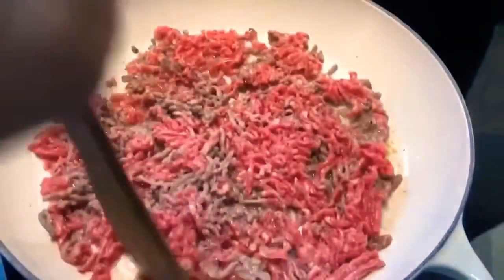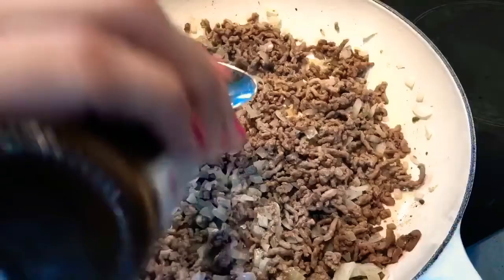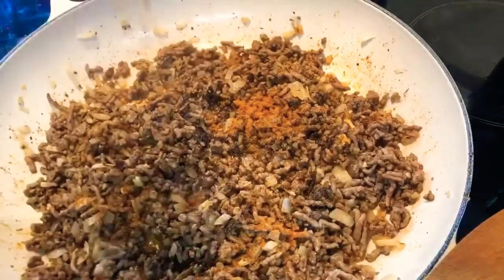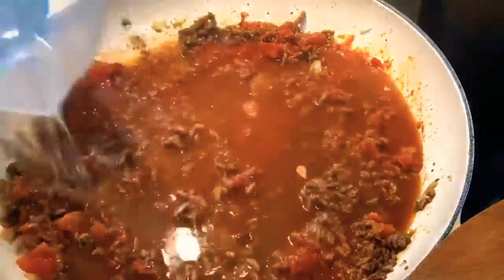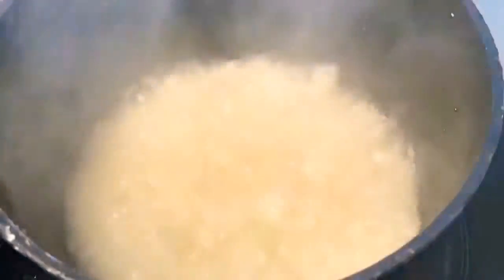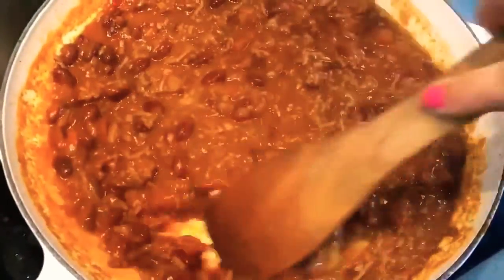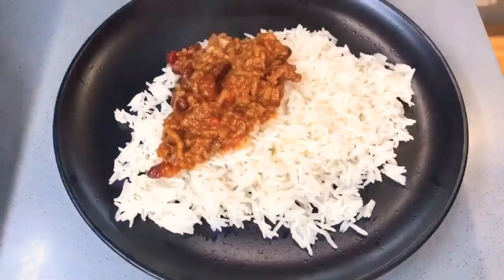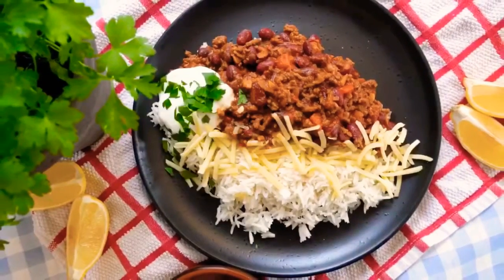Best Chilli Con Carne 🌶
Ingredients:
400g Minced Beef
1 large onion
3 Cloves of Garlic
1 Can Chopped Tomatoes
2tbsp Tomato Purée
Hot water 300ml
1 Can Kidney Beans
1tbsp Worcestershire sauce
1tsp Cumin
1tsp Salt
1/2tsp Black Pepper
1tbsp Paprika
Pinch of Cayenne pepper
Fresh chillies 🌶 (or frozen chillies or chilli flakes)
1tbsp Balsamic vinegar
Pinch of Dried Thyme
1/2tsp Cinnamon
Sunflower oil

Serve with:
Basmati rice
Yoghurt (optional - substitute: Garlic Philadelphia)
Grated Cheddar (optional)
Parsley for garnishing (optional)